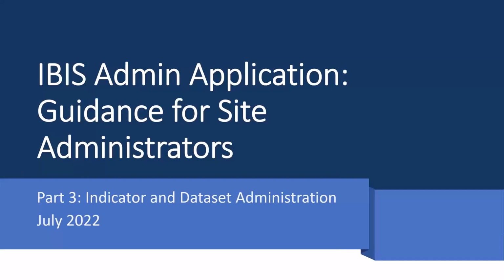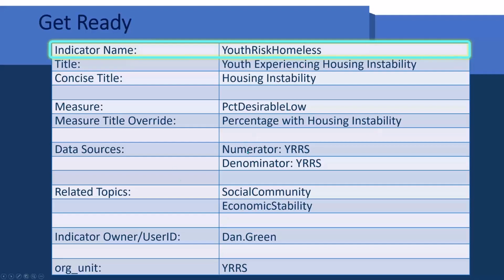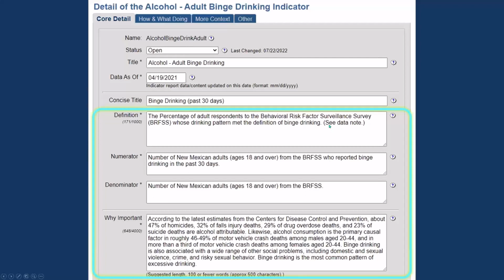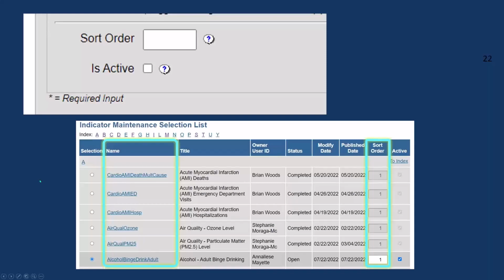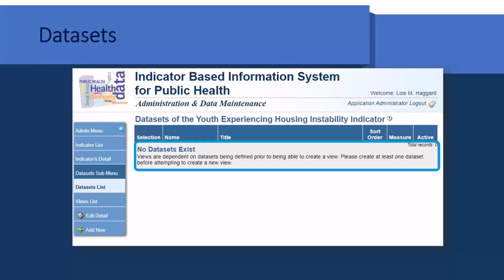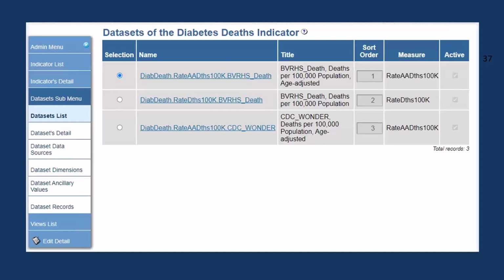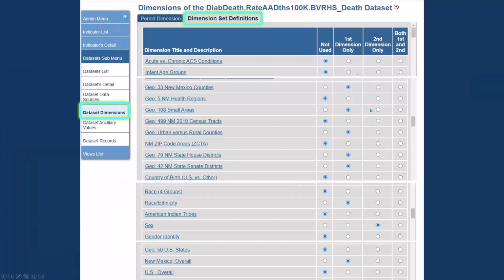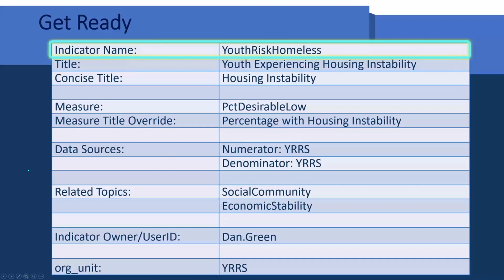IBIS-PH Admin Application, for Admin Site Administrators. Part 3. Indicators and Datasets.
Part 3. Indicators and Datasets.

This series of videos introduces IBIS Admin administrators to the version 3.x admin menu for site administration and user administration. This is a recording of a web training Lois Haggard did with New Mexico Department of Health staff in July 2022.